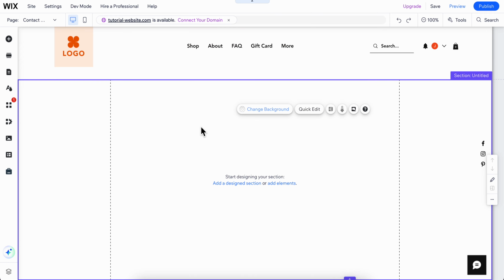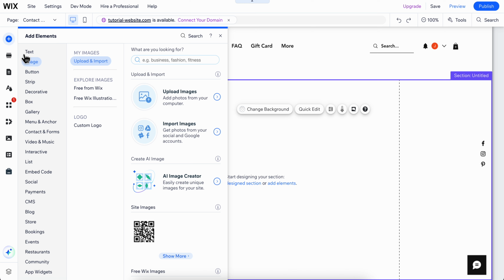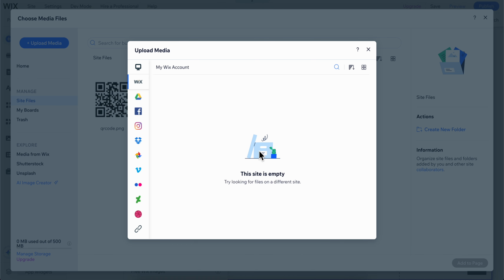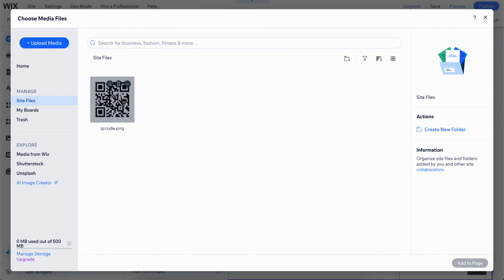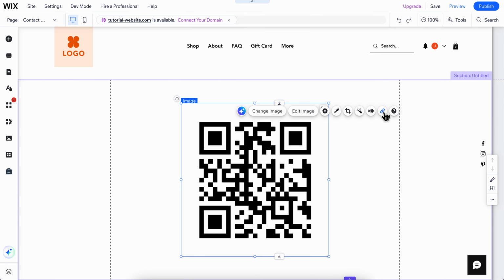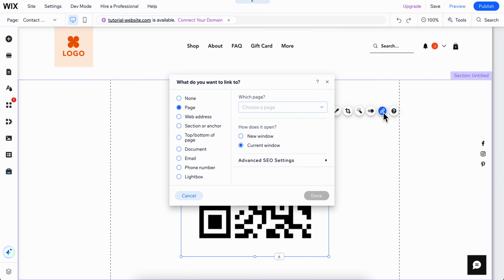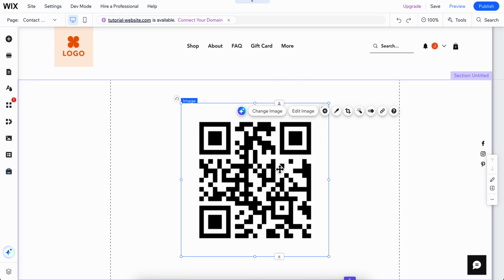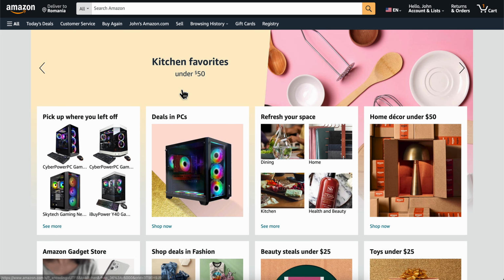HOW TO ADD AMAZON AFFILIATE LINK TO MY WIX WEBSITE (2026)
HOW TO ADD AMAZON AFFILIATE LINK TO MY WIX WEBSITE

In this video we show you HOW TO ADD AMAZON AFFILIATE LINK TO MY WIX WEBSITE. If you want to know HOW TO ADD AMAZON AFFILIATE LINK TO MY WIX WEBSITE then this is the perfect tutorial for you.